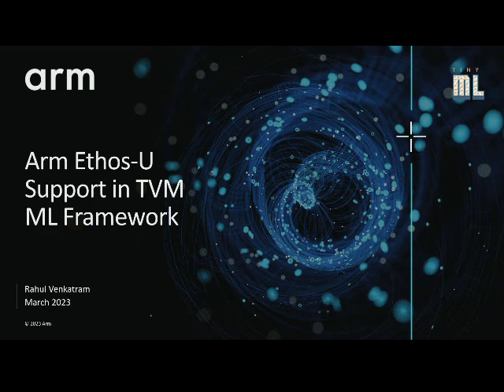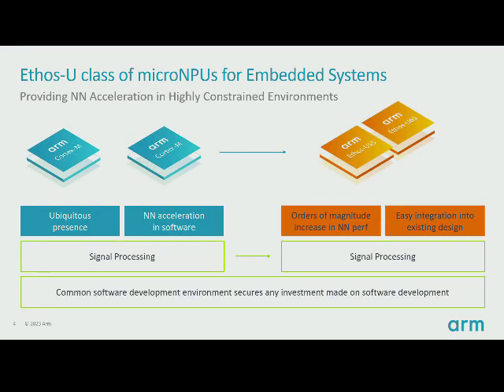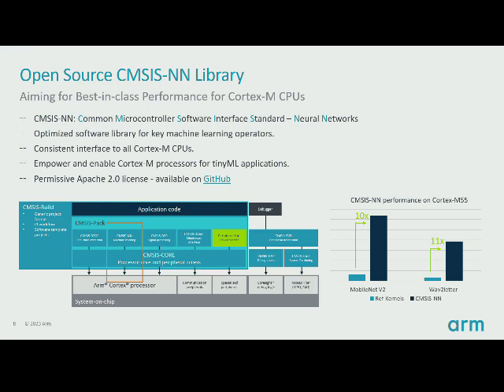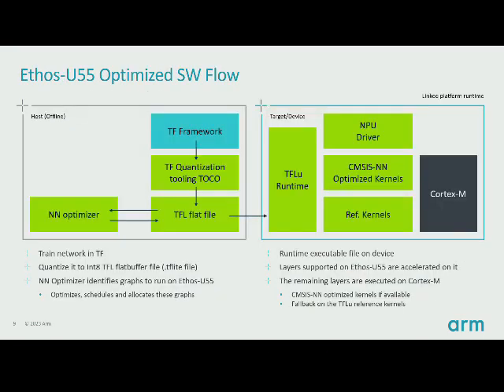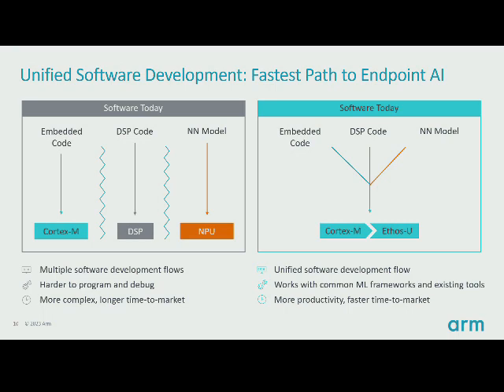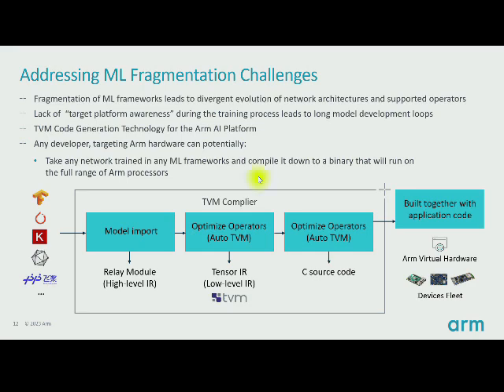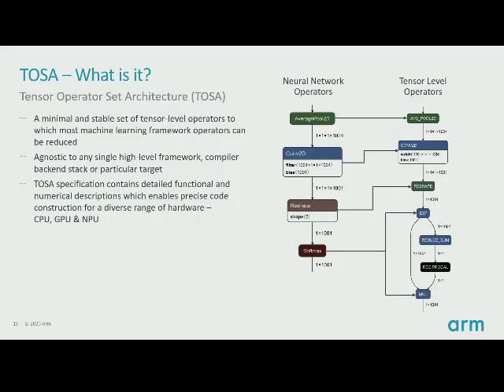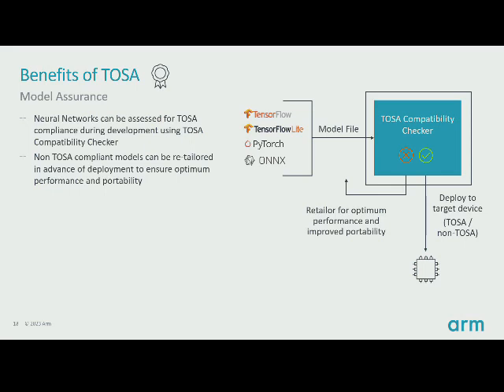tinyML Summit 2023: Arm Ethos-U support in TVM ML framework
Arm Ethos-U support in TVM ML framework
Rahul VENKATRAM, Sr. Product Manager, Arm

The Arm Ethos-U55 and Ethos-U65 microNPUs are a new class of machine learning (ML) processors, specifically designed to accelerate ML computation in constrained embedded and IoT devices. They are optimized to execute mathematical operations efficiently that are commonly used in ML algorithms.
The existing software stack uses Vela – a tool to compile a Google® TensorFlowTM Lite neural network model into an optimised version that can run on an embedded system containing an Arm Ethos-U microNPU.
We are excited to share with the tinyML audience a brand-new way to compile NN models on the Ethos U microNPUs – using the open-source TVM framework. In this presentation, we will walk through how you can use this framework to develop, deploy and debug your tinyML applications faster by using a common toolchain to run ML networks. This will help
to remove the issue of ML framework fragmentation that most ML engineers struggle with.
We look forward to sharing insights and best practices to give you a head start in using this new method on our Ethos U microNPUs.